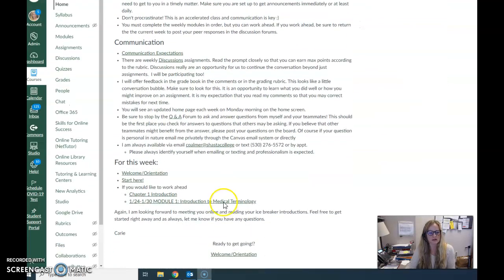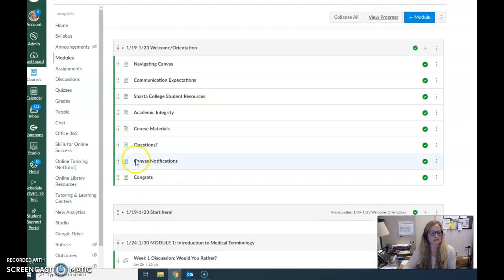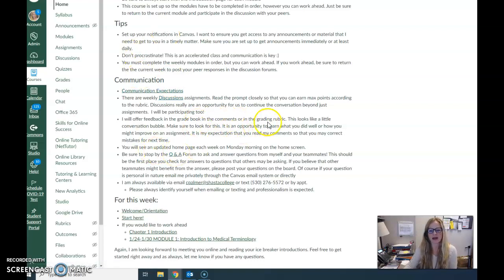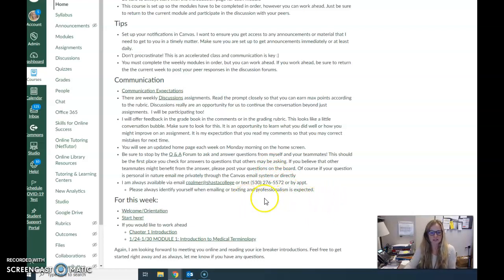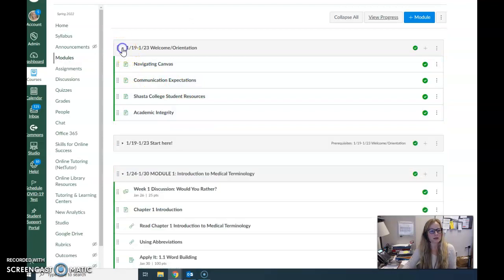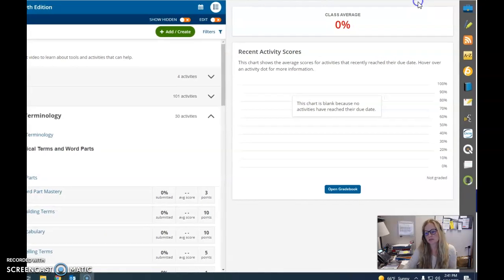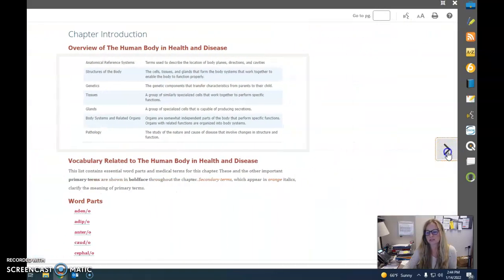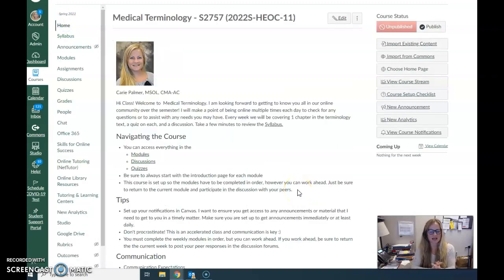Welcome Medical Terminology